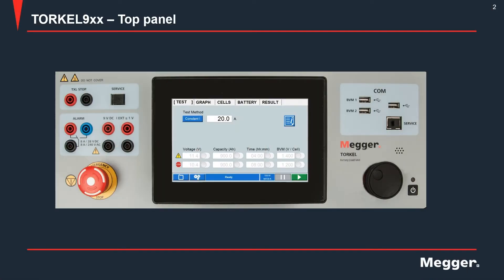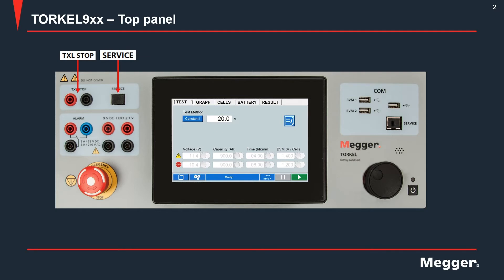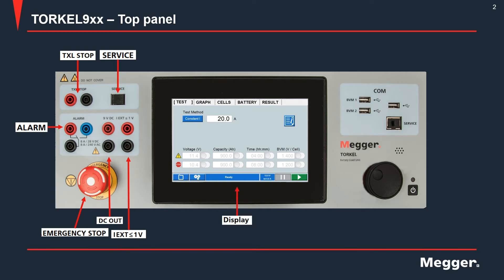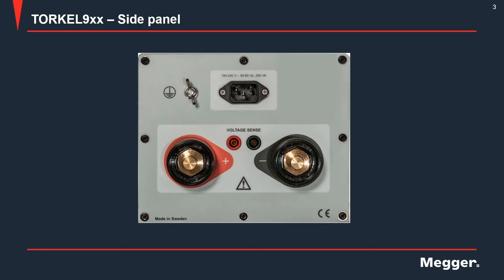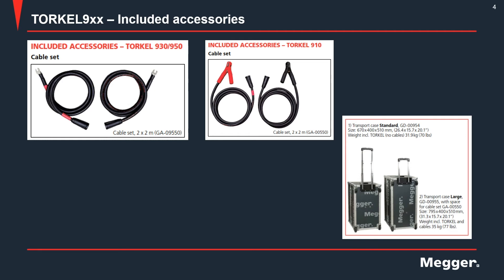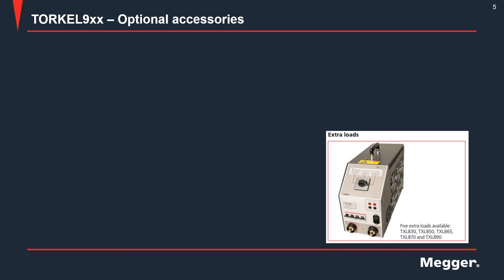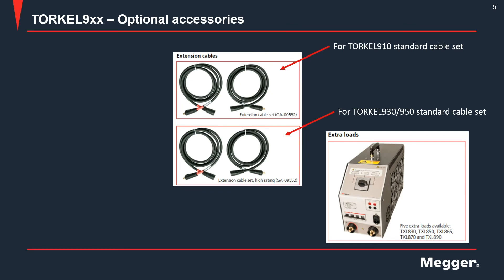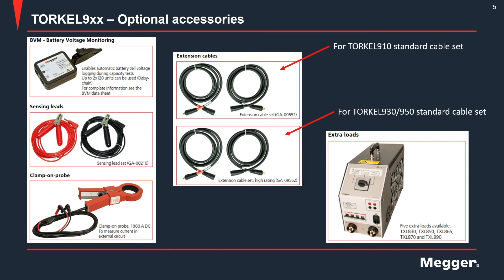Megger TORKEL 900: Hardware Description and Overview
This video describes the various hardware components and accessories of the Megger TORKEL 900 Series of Battery Discharge Test Systems.  Available optional accessories provide added functionality including the ability to measure individual cell voltages or measure at higher currents using multiple load banks.

The TORKEL™ 900 Series is used to perform load/discharge testing which is the only way to determine battery systems actual capacity. Together with the optional cell voltage logger, BVM, connected directly to the TORKEL 900, it becomes a complete, stand-alone, discharge test system.The TORKEL comes in three models, 910, 930 and 950.

The high discharge capacity of the TORKEL™ 900 Series gives the opportunity to shorten test times. Discharging can take place at up to 220 A, and if higher current is needed, two or more TORKEL units or extra load units, TXL, can be linked together. Tests can be conducted at constant current, constant power, constant resistance or in accordance with a pre-selected load profile.